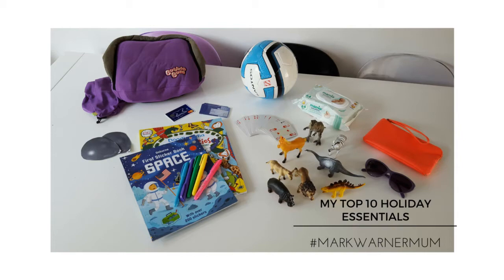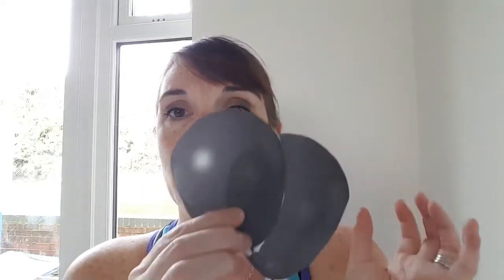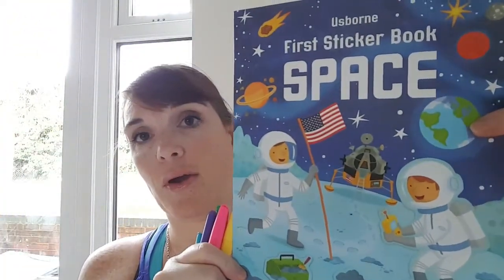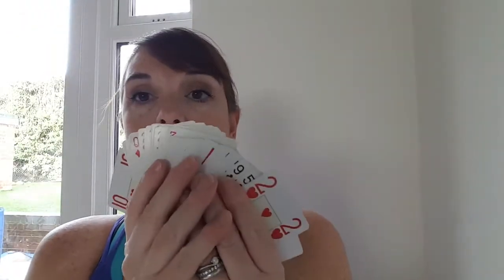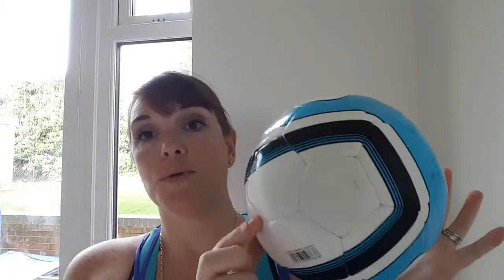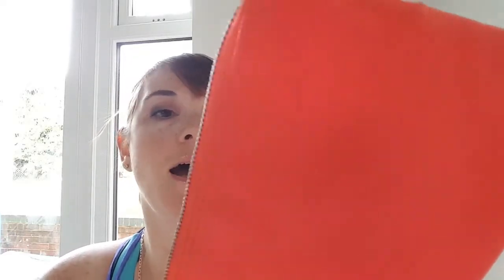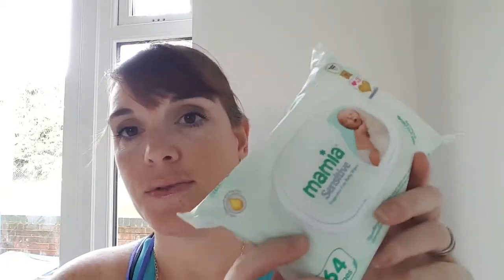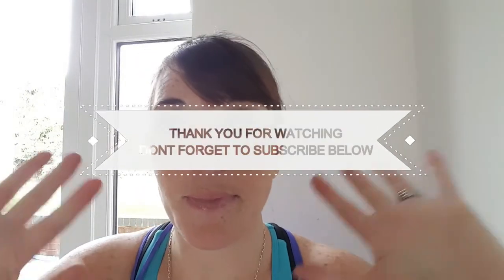MY TOP 10 HOLIDAY ESSENTIALS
I talk through my money saving ideas and essentials to keep the children happy and to save the family lots of money. My entry to the markwarnermum 2017 competition

For more info on saving money on your holiday prep check out